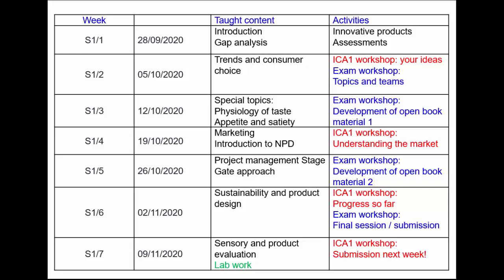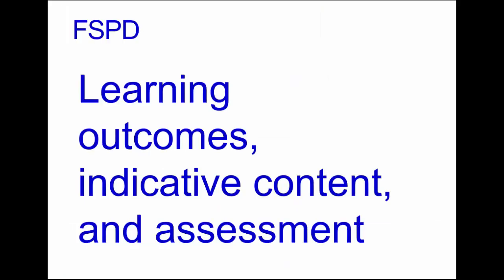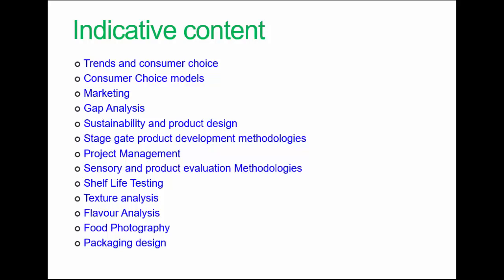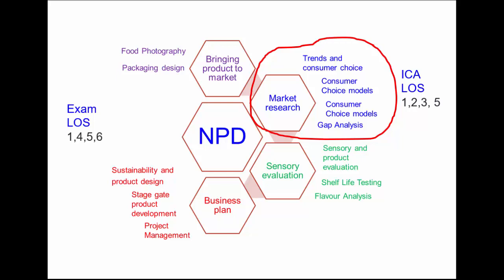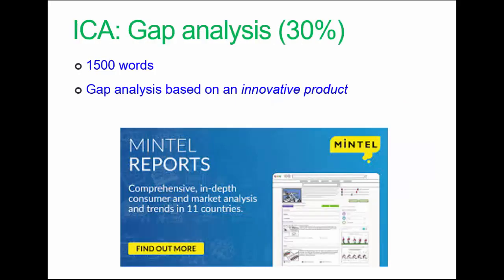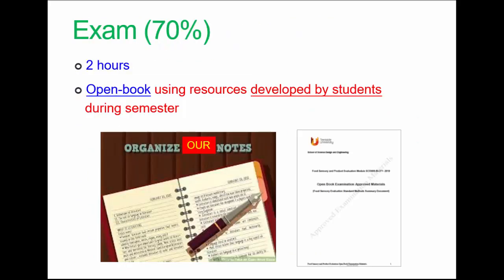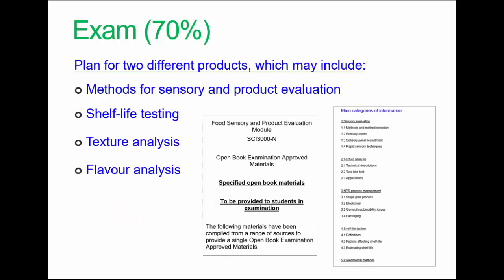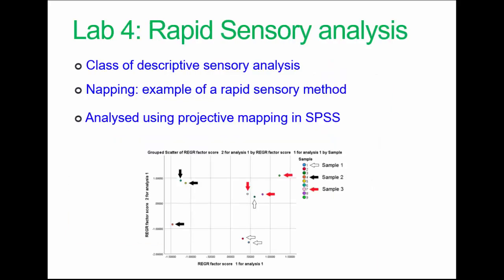FSPDE L0 Introduction